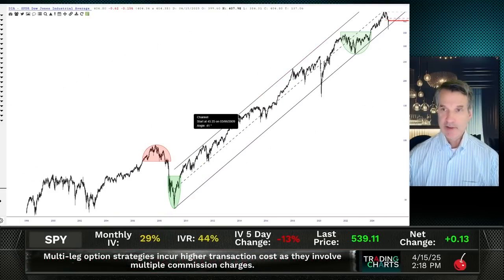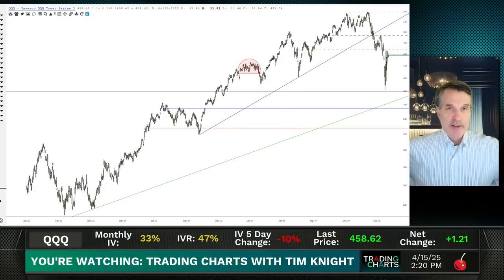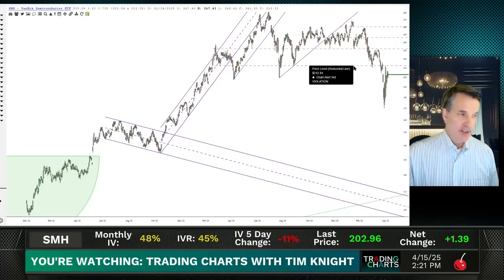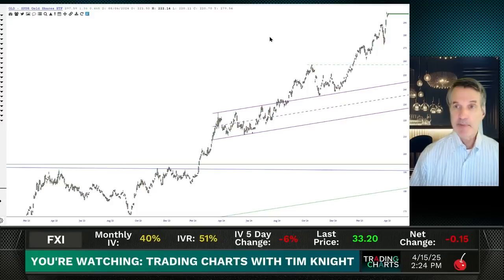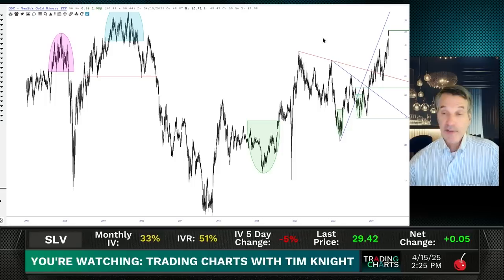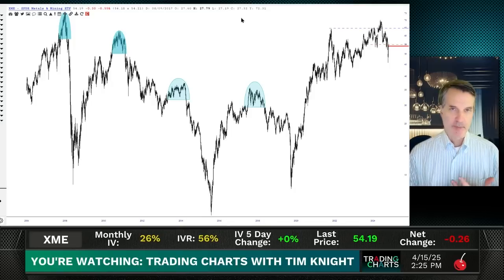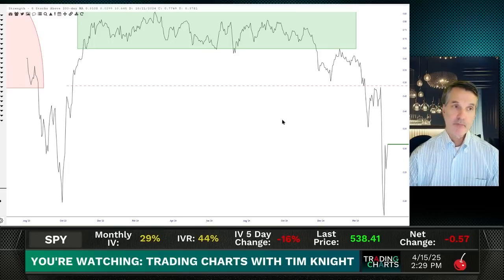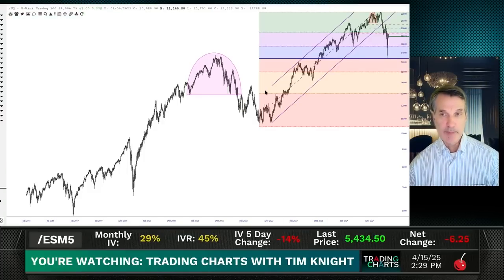“This Is a Stock Picker’s Market” – Perma Bear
In this technical analysis, a contrarian trader discusses why they believe current conditions favor selective stock selection rather than broad market positioning. The video examines specific chart patterns including gaps, dome formations, and Fibonacci resistance levels across various indexes and individual securities. While noting strength in gold and silver, the analyst reviews their technical approach to identifying potential resistance areas in other metals ETFs, technology companies, and consumer brands. The discussion highlights how analyzing overhead supply and technical patterns informs the trader's market perspective in the current environment.

tastylive, through its content, financial programming or otherwise, does not provide investment or financial advice or make investment recommendations. tastylive is not a licensed financial adviser, registered investment adviser, or a registered broker-dealer.  tastytrade, Inc. (“tastytrade”) has entered into a Marketing Agreement with tastylive whereby tastytrade pays compensation to tastylive to recommend tastytrade’s brokerage services. The existence of this Marketing Agreement should not be deemed as an endorsement or recommendation of tastylive by tastytrade. tastytrade and tastylive are separate, but affiliated, entities with their own products and services. tastylive is the direct parent company of tastytrade.